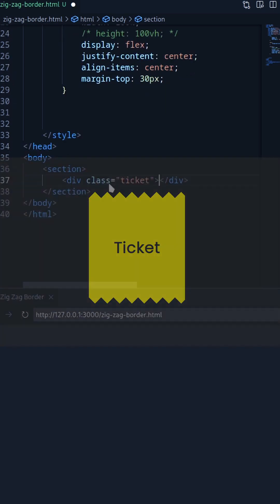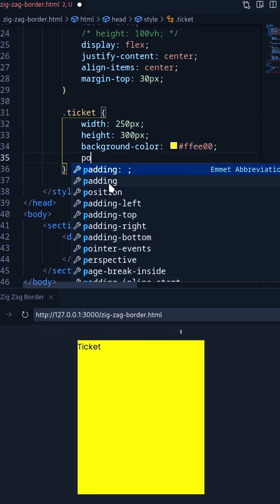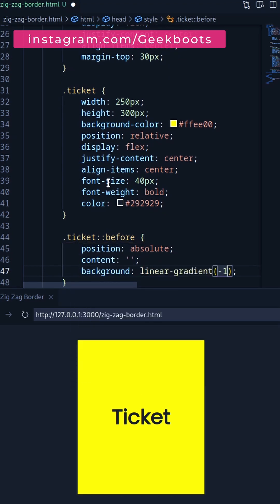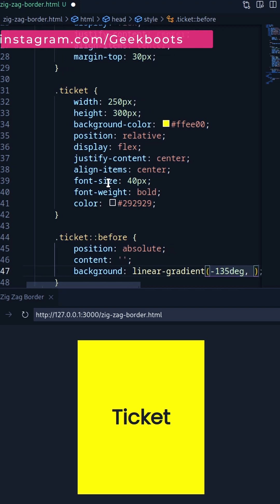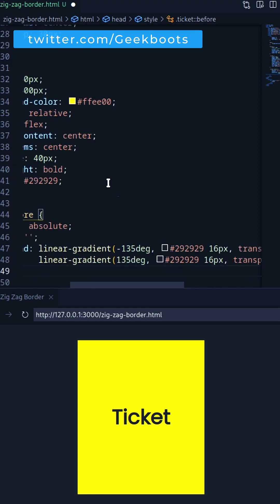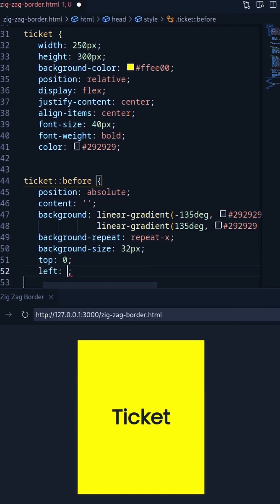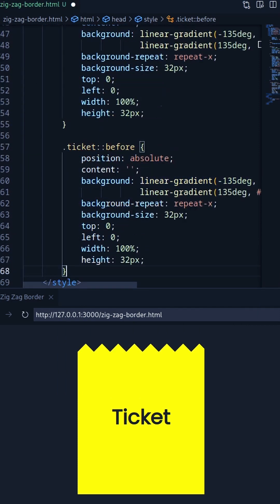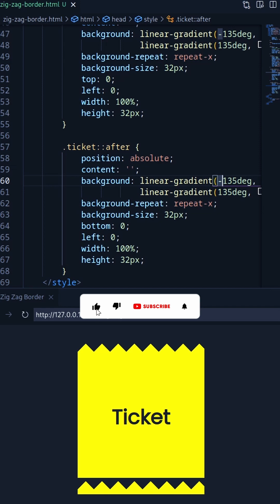How to create Zigzag Border using Pure CSS | Geekboots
In this video you'll learn to create Zigzag border using CSS 3 linear-gradient and Pseudo elements.